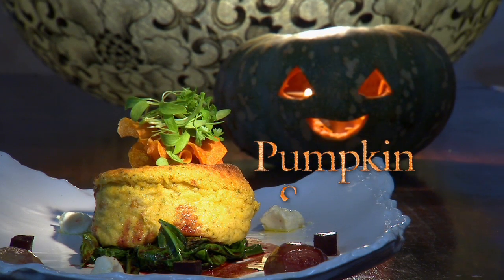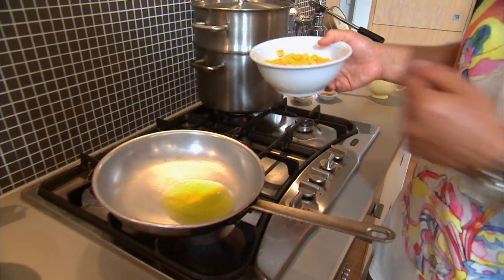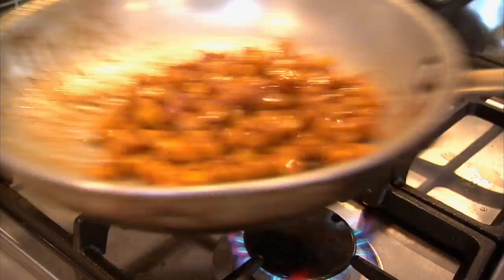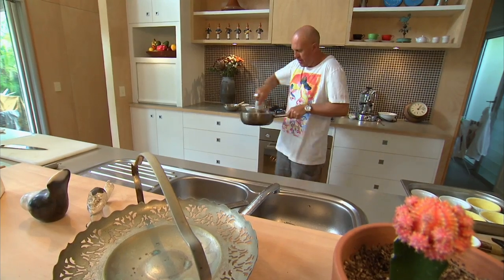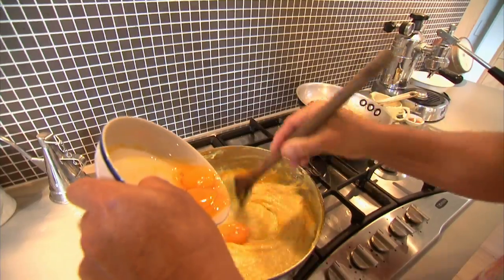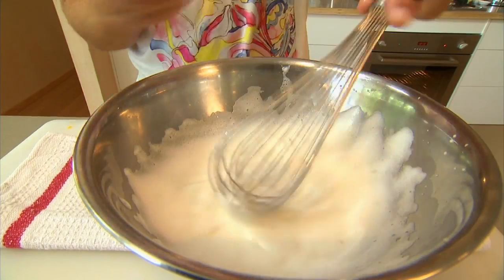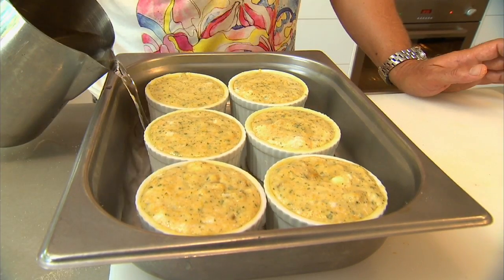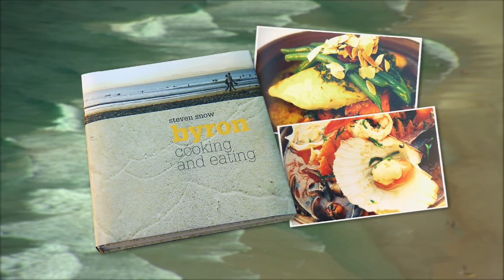Pumpkin Souffle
Snowy Whips up a Souffle that will make you an instant hit with vegetarians.